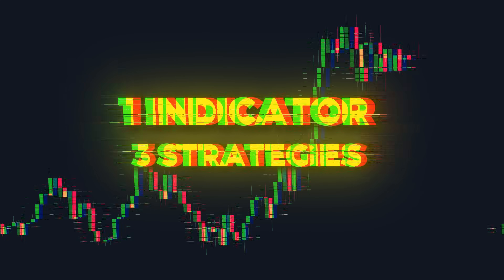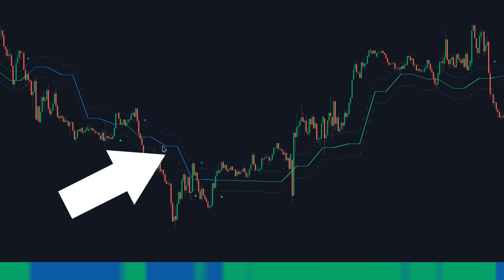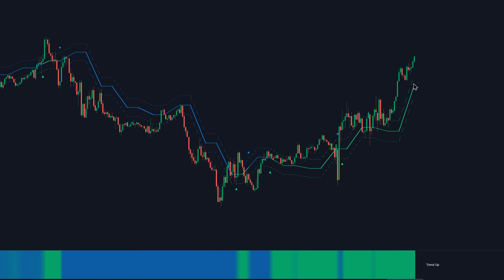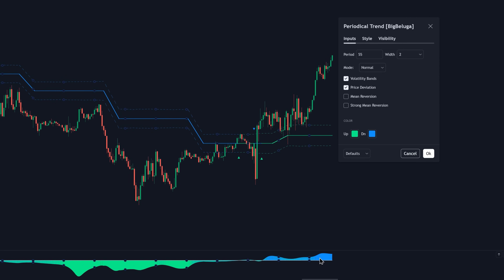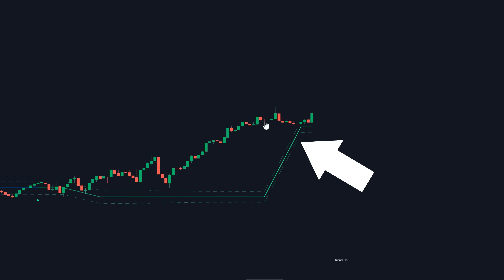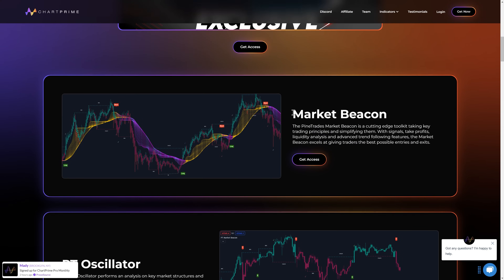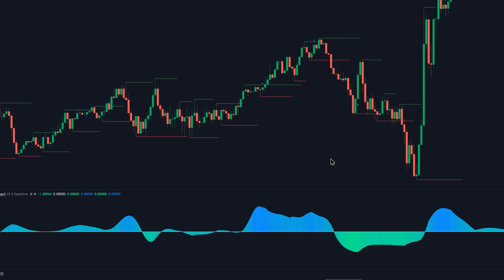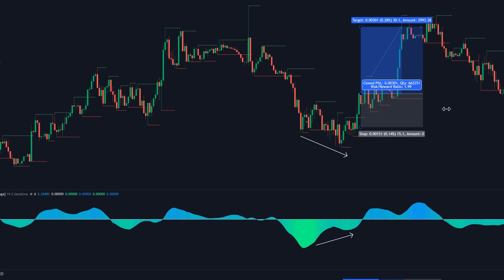1 Indicator, 3 Strategies! THIS tool is 3X better than moving averages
🎯 Explore the power of the Periodical Trend Indicator, a robust tool that triples the functionality of moving averages! In this video, we break down three strategies to maximize your trading success:

1️⃣ Trend Pullbacks – Learn to enter trades during bullish or bearish pullbacks using precise confirmations.
2️⃣ Trend-Following with Buy-Sell Signals – Combine the Periodical Trend with the PT Market Beacon for high-confidence entries.
3️⃣ Trend Reversals & Mean Reversions – Master divergence analysis and mean reversion signals for catching reversals early.

Whether you’re analyzing EUR/USD on the 15-min chart or any other asset, this TradingView indicator simplifies trend analysis, volatility detection, and more. Ready to elevate your strategy? Let’s dive in! 🚀